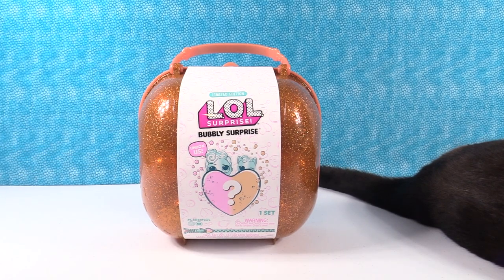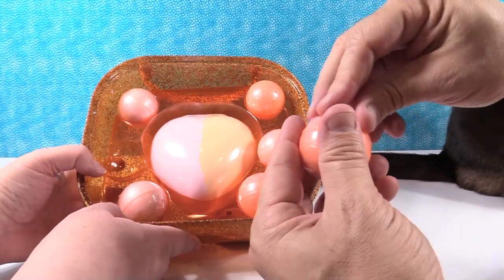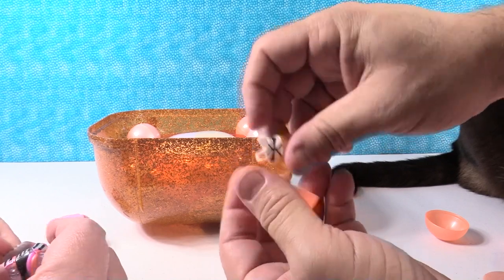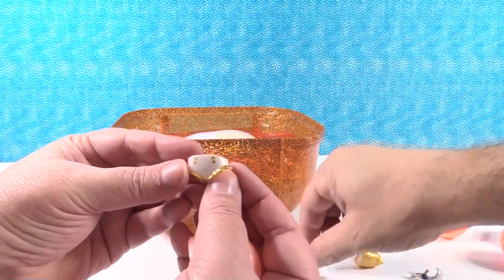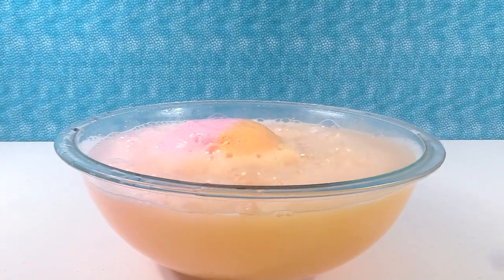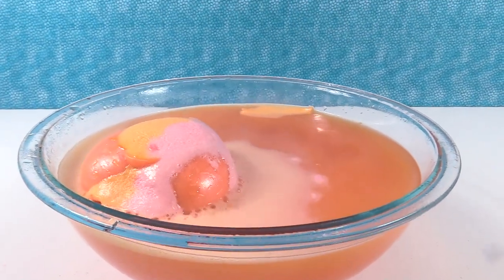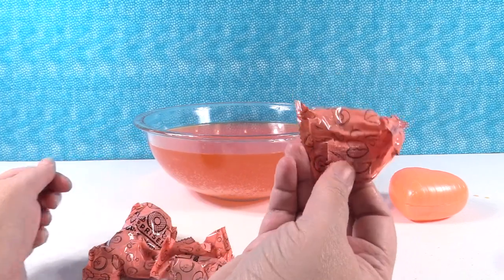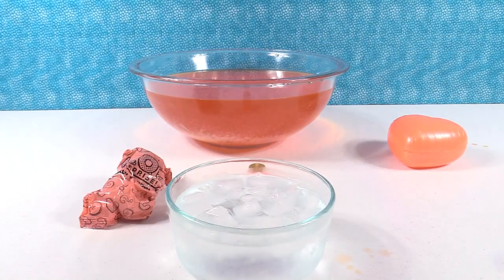LOL Surprise Bubbly Surprise Limited Edition Bath Fizzy Surprise Toy Review | PSToyReviews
Today we are opening up the new LOL Surprise Bubbly Surprise pack. It is a limited edition pack that comes with a huge bath fizzy and several surprises. Which doll will we find inside? Will she have a little sister or a pet? Let's find out.